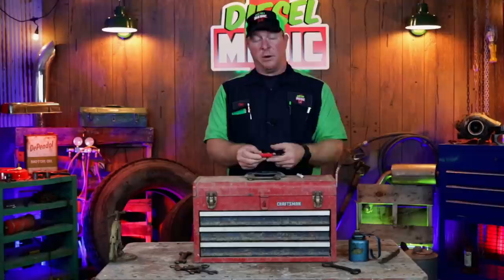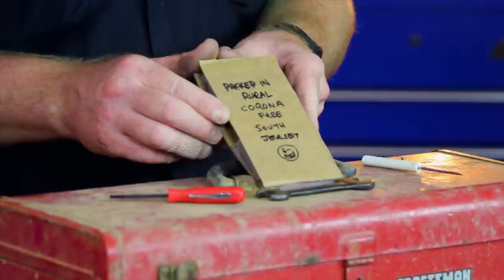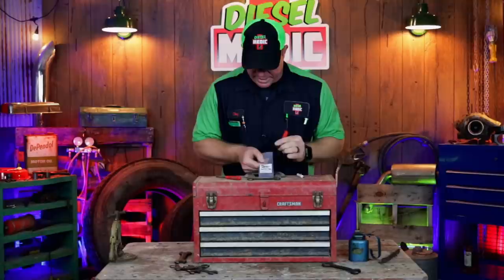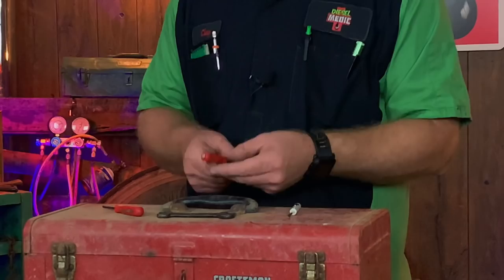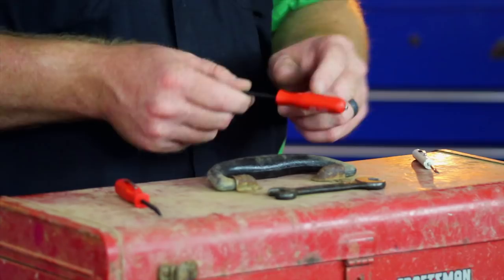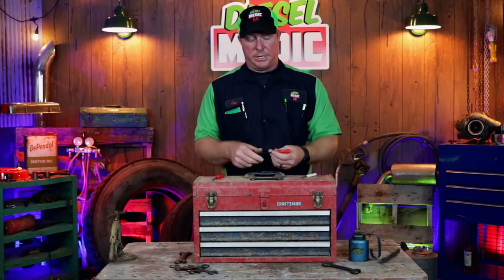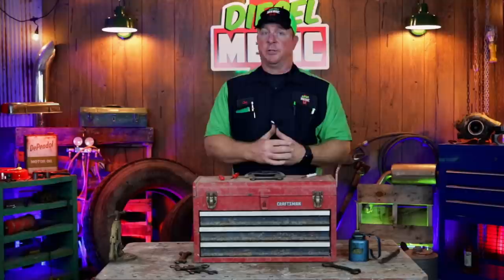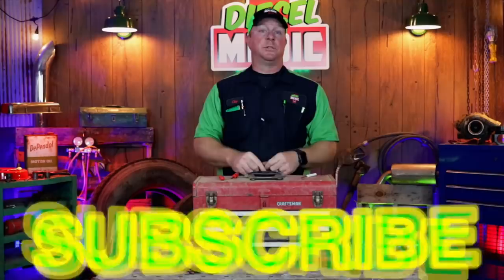Custom Mac Tools Almost Perfect Pocket Screwdriver. How You Can Build The ALMOST Perfect One Too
Custom Mac Pocket Prybar/Screwdriver That's Almost Perfect. ALMOST!

Irwin 34 pcs Bit Set (same as Matco MQC34C):

Vampire Tools 8” Extraction Pliers (these things are amazing):

Lang Tools Master Feeler Gauges:

Knipex Cobra Pliers (some of my go to Pliers):

Streamlight Stylus Pro Rechargeable Flashlight:

Koon Trucking
200 Davidson Dr.